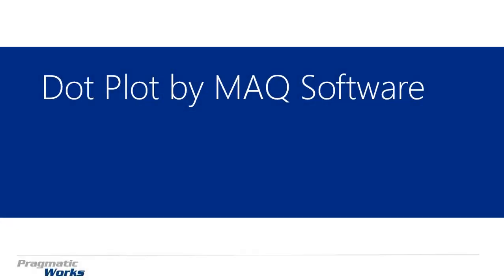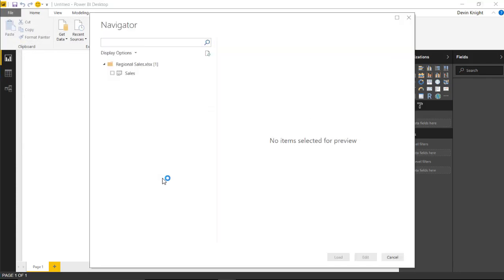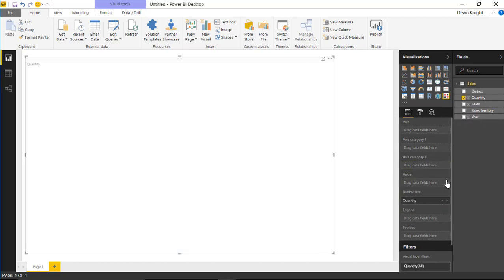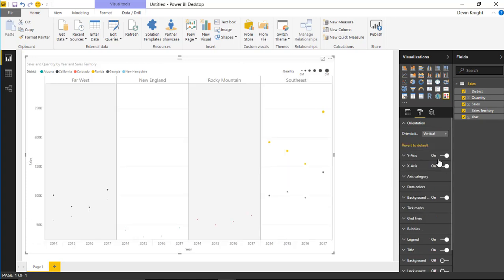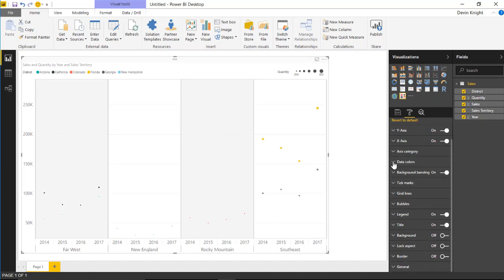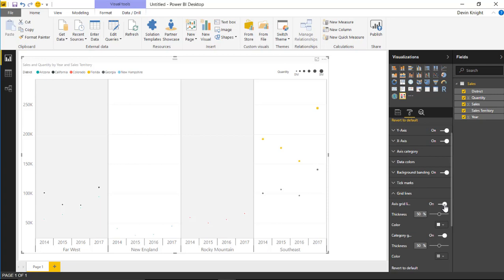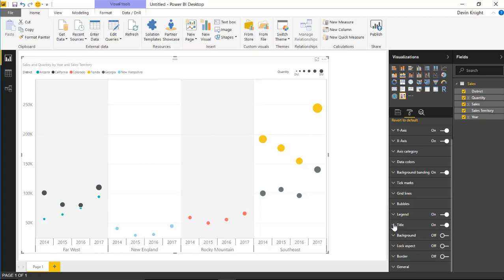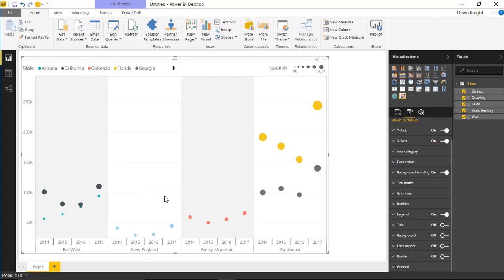Module 64 - Dot Plot (MAQ Software)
In this module you will learn how to use the Dot Plot Custom Visual by MAQ Software.  The Dot Plot is used to show distribution using dots among multiple categories or attributes.

Downloads:
Regional Sales.xlsx